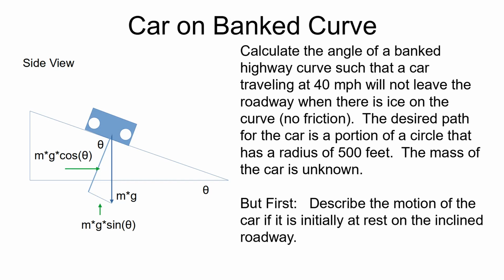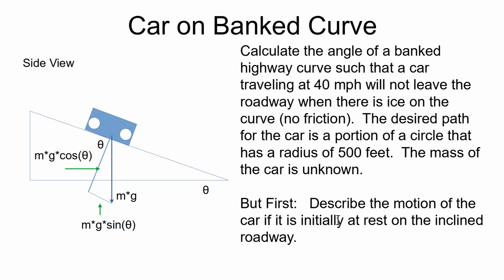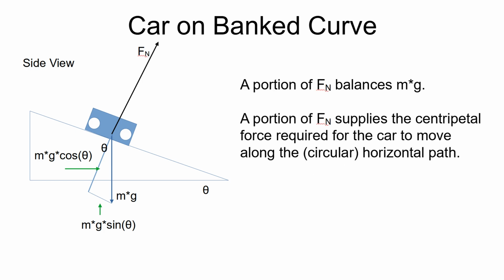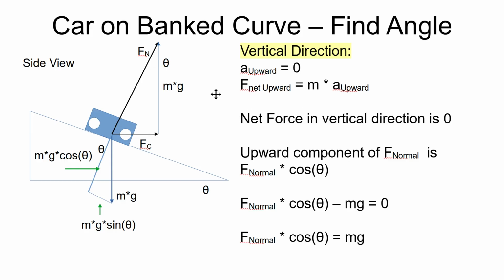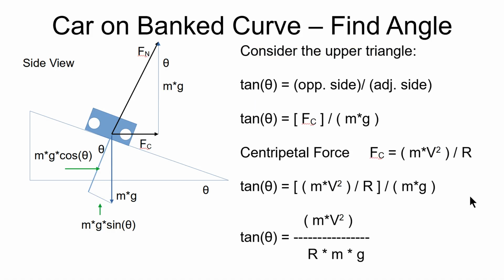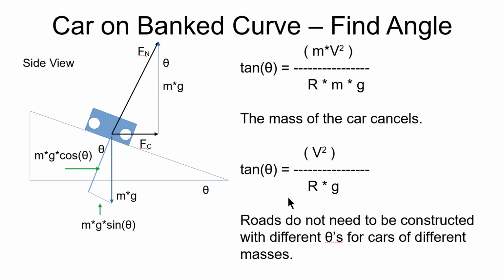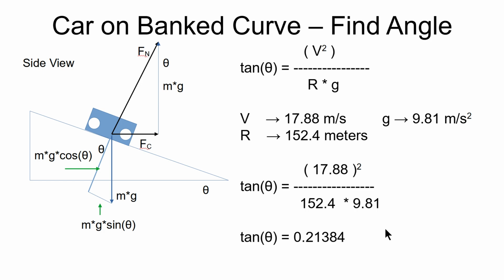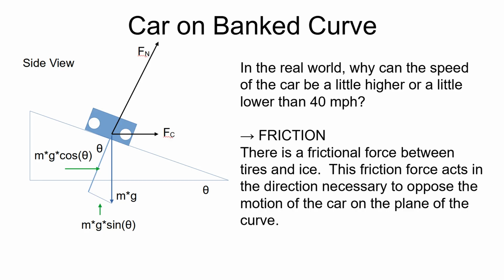Centripetal Force Car on Icy Banked Curve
This video calculates the required slope of an icy curve (no friction) that will allow a car moving at a given speed to successfully drive around the curve.  The mass of the car does not matter.  The speed is given.  The radius of the curve is given.  There is a discussion of the forces that act on the car.  Introductory Physics Prof. Greg Clements